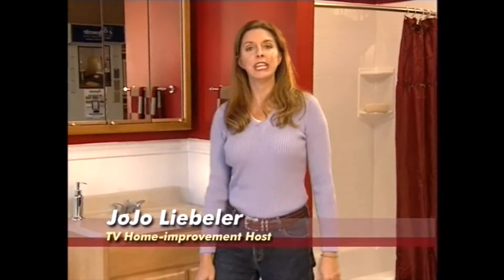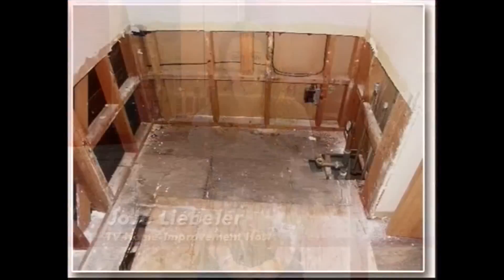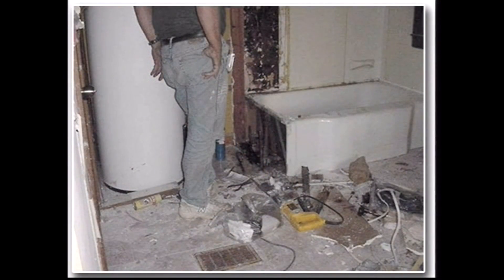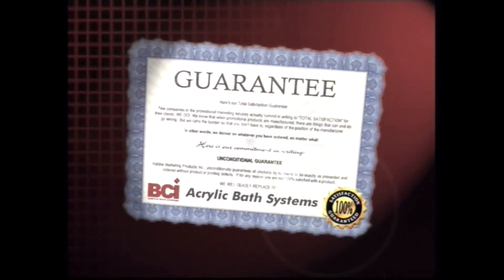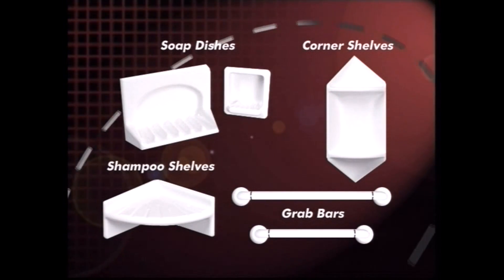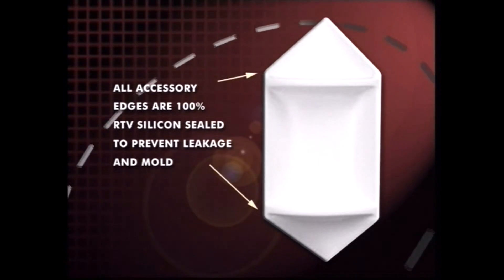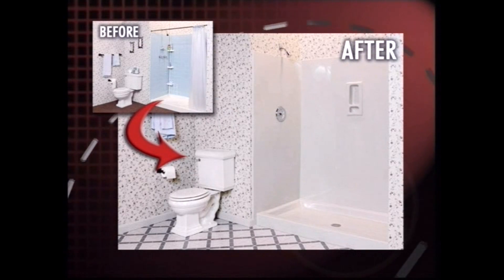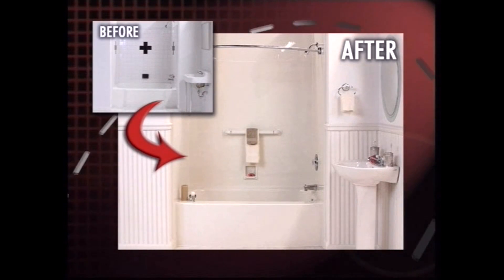BathMakeover by Quality First